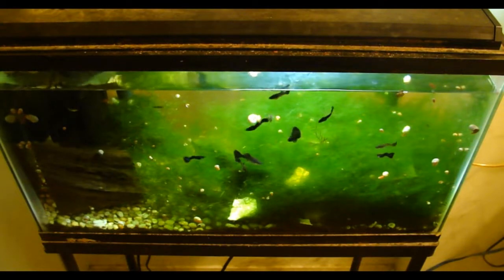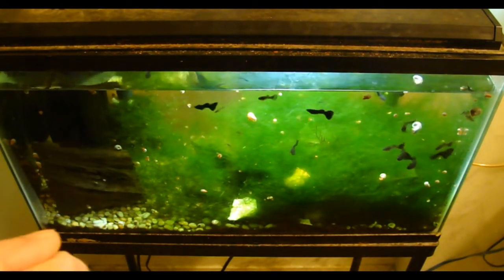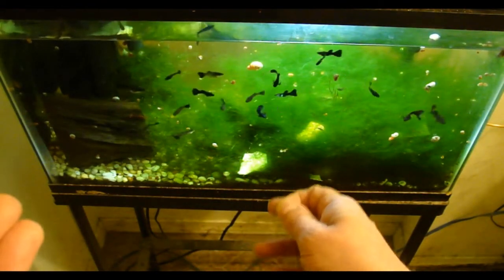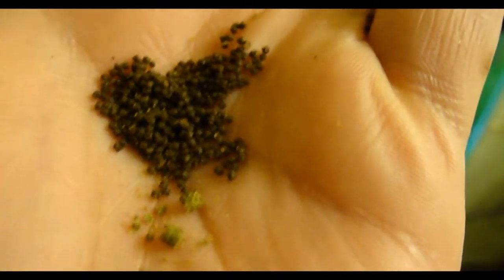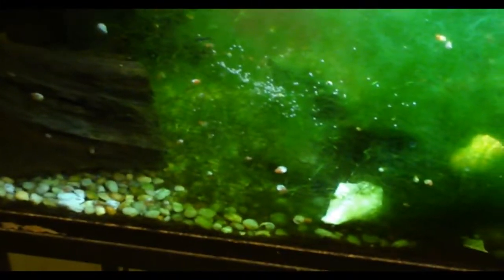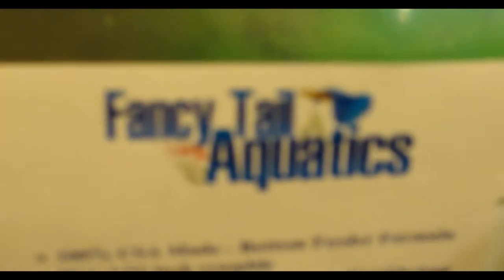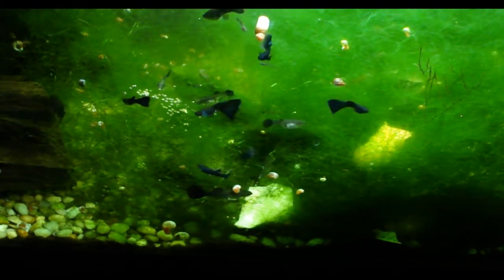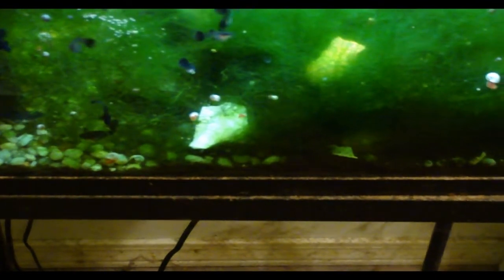My 2 Bottom Feeds - Pleco/Cory Food Mistakes!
Well, simply my two lines compared! What catfish feed is best for you?

FAN1

My Fish Food Line
My link for eBay
Search sellers items!

I need all the support I can get to help me fund this business and hobby!

Are you wanting to improve your rankings? This has helped me a lot.

ALSO: Now running the North American Guppy Breeders And Questions on Facebook!